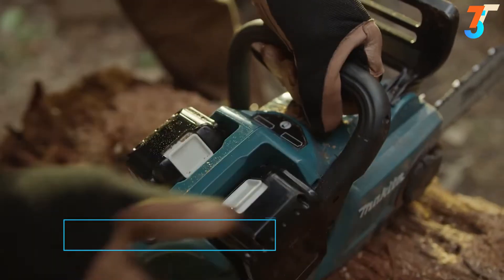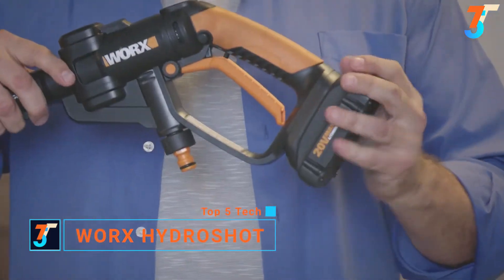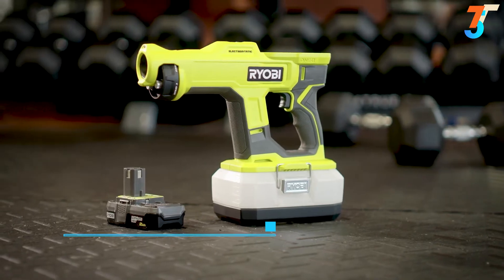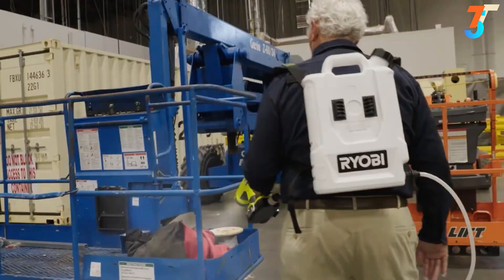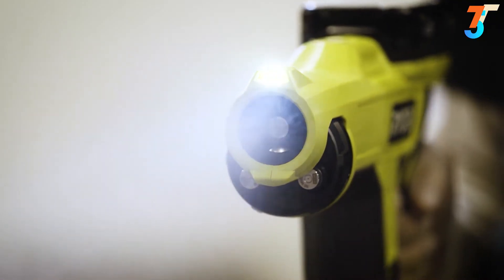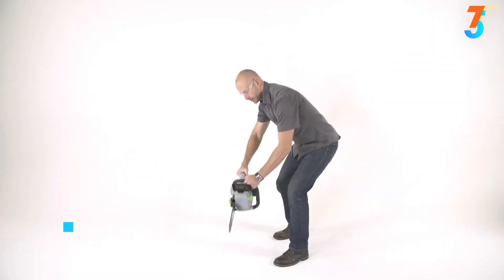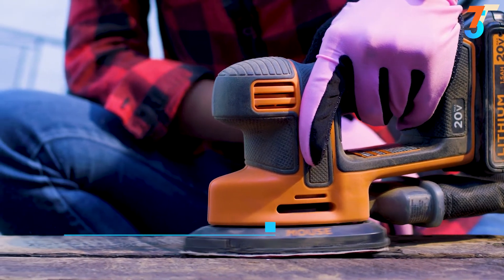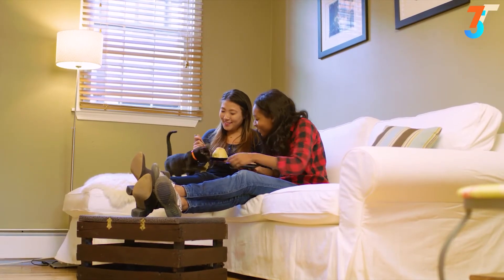Top 5 Latest Cordless Electric Power Tools Innovation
00:00  -   Intro

00:07 - MAKITA 18V LXT Cordless Blower XBU03

00:27 - WORX Hydroshot

00:57 - RYOBI 18V ONE+ Sprayer

02:03 - EGO Power+ Chain Saw

02:40 - BLACK+DECKER MOUSE Sander